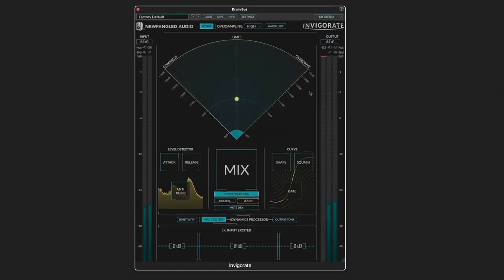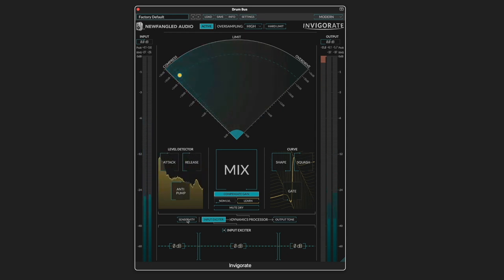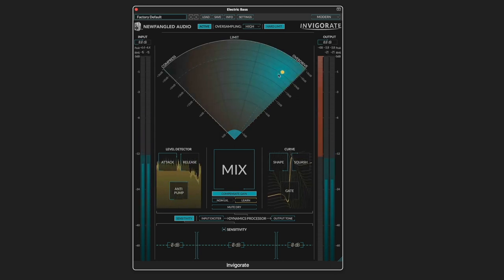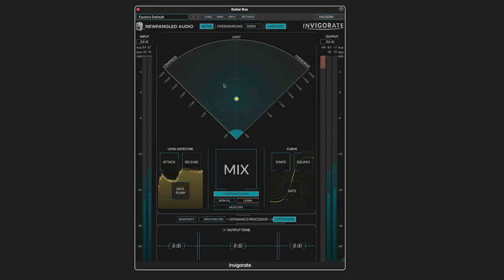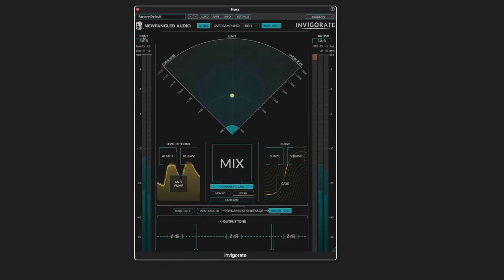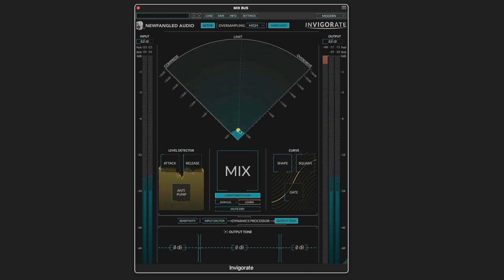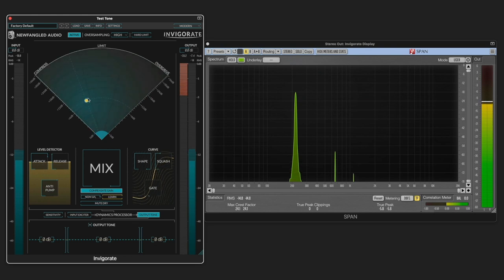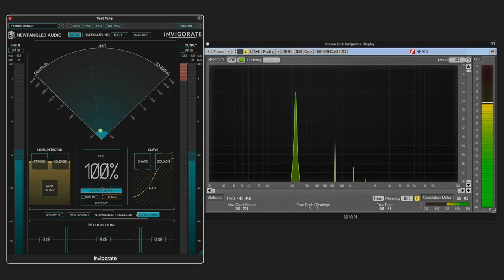Overview of Newfangled Audio's Invigorate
Invigorate is a bus compressor and enhancer, learn how to use it to make your tracks and mixes sound bigger.